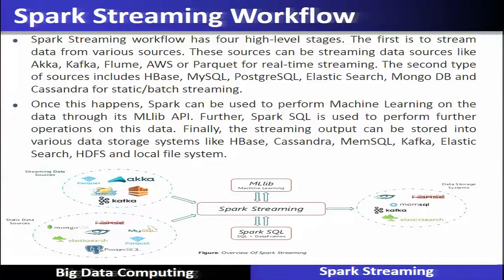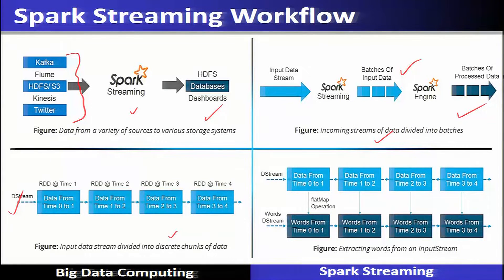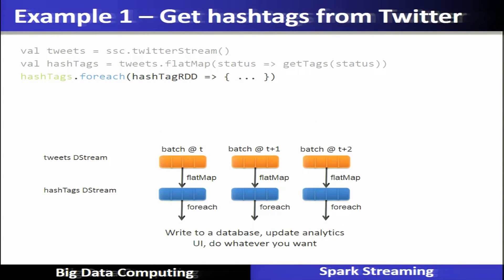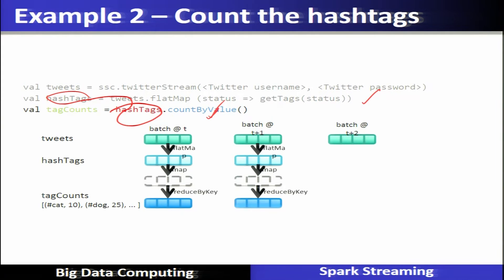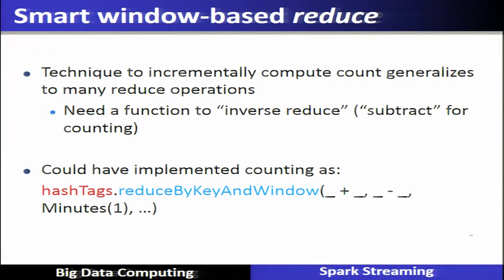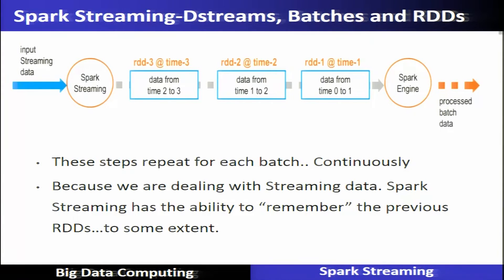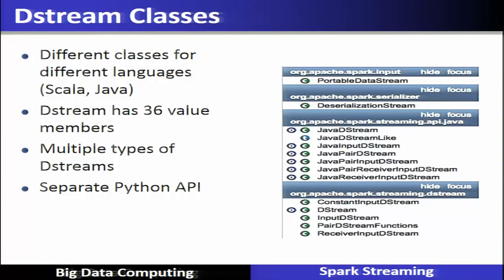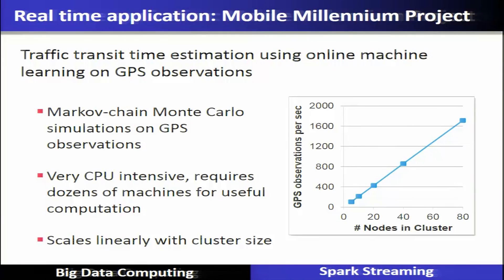noc19-cs33 Lec 20 Spark Streaming and Sliding Window Analytics (Part-II)